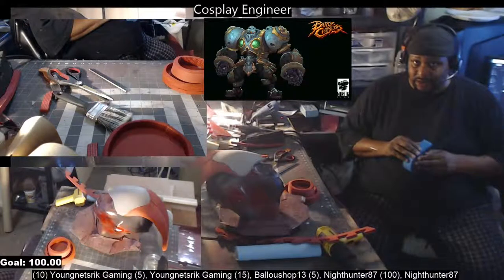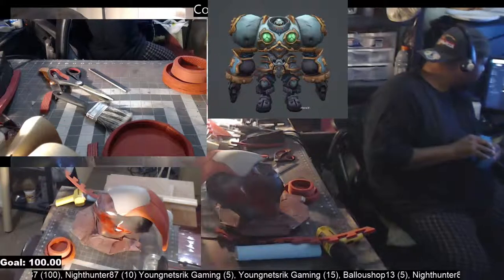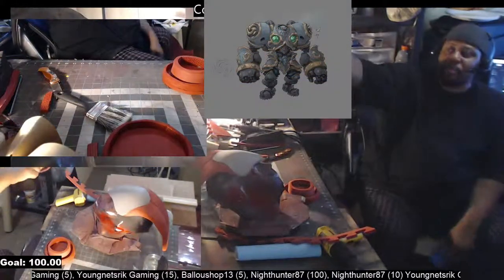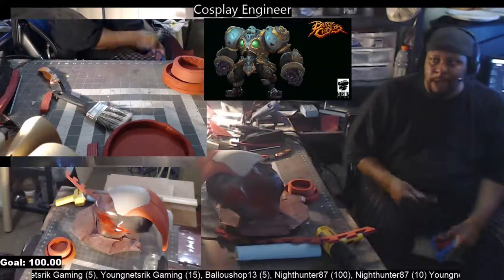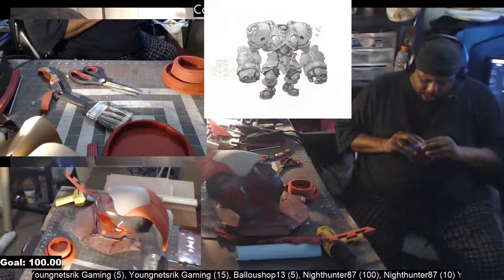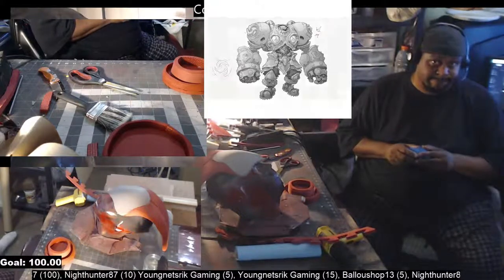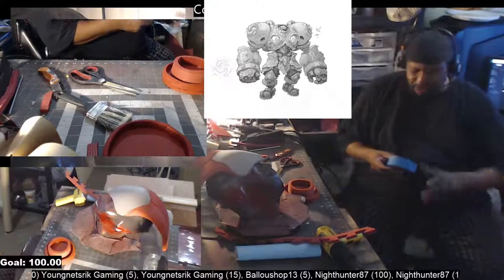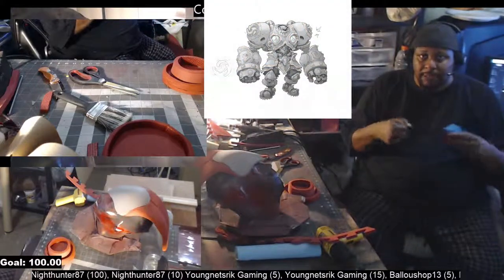Calibretto full armor build (Part 12)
The beginning of my Calibretto full armor build!